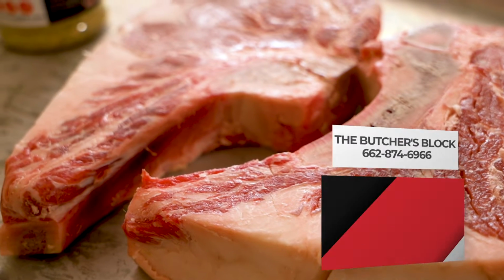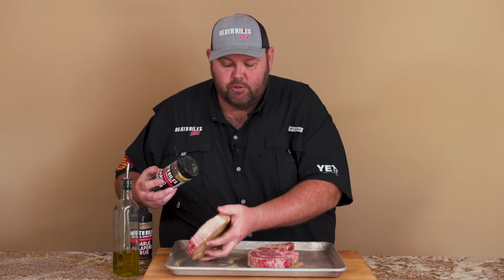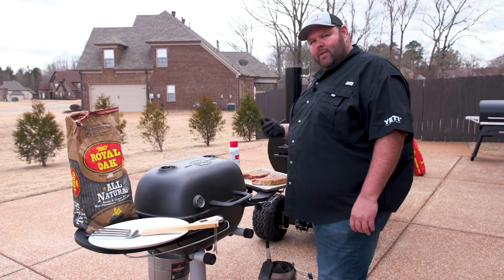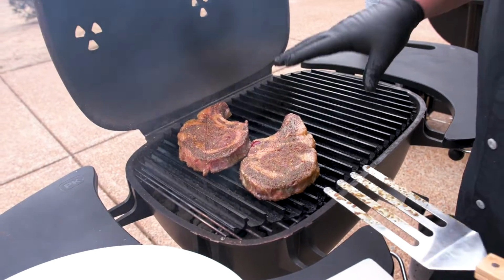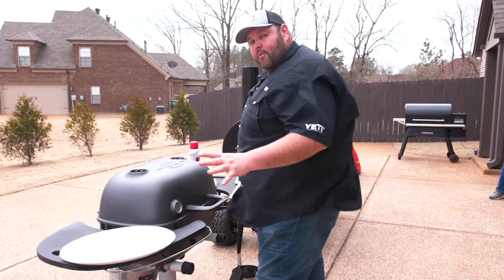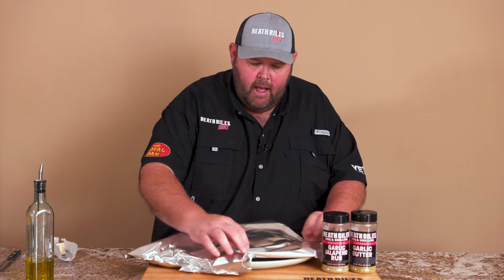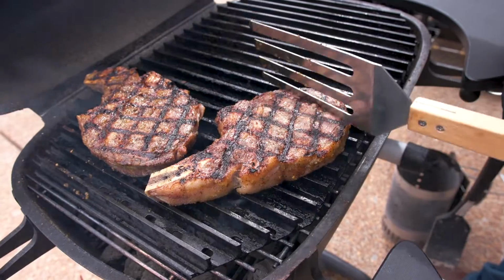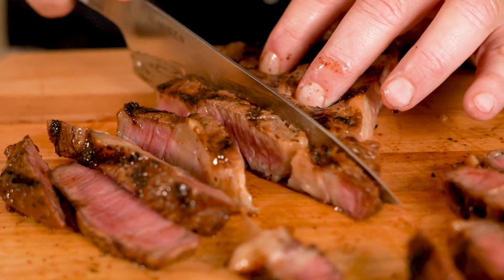Double Garlic Bone-In Ribeye | PK Grill | Heath Riles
Are you garlic’s biggest fan? If so, you’ll want to bookmark this recipe for Double Garlic Bone-in Ribeye. This juicy steak uses not just one but two of my amazing garlic-based rubs. There’s nothing better than a bone-in ribeye unless it has a kick of heat on the back end like this one.

• PK 360 Grill
• GrillGrates for PK 360
• Glass Olive Oil Dispenser
• Royal Oak Tumbleweeds

INGREDIENTS:
• Ribeye Steaks (or steak of choice)
• Olive Oil
• Heath Riles BBQ Garlic Jalapeño Rub
• Heath Riles BBQ Garlic Butter Rub
• Salted Butter

DIRECTIONS:
1.  Get PK Grill set up for a 2 zone fire.  We used Royal Oak Charcoal and GrillGrates.  At the start of the cook, our GrillGrates are around 500º.
2.  Coat steaks with Olive Oil to act as a binder.
3.  Season steaks with Heath Riles BBQ Garlic Jalapeño Rub and then Heath Riles BBQ Garlic Butter Rub.
4.  Spray GrillGrates with oil before cooking steaks, once grates are hot.
5.  Place steaks on grates and allow to cook for 1 minute and 30 seconds, spin the steak at this point if you are trying to achieve good looking grill marks.  Cook for another 1 minute and 30 seconds.  This is a total cook time of 3 minutes on this side.
6. Flip the steak to the other side and repeat step #5.
7. Once your grill marks are in place, move your steaks to the cool zone of the fire and allow to finish cooking.  Our steaks were 106º-110º at the time of moving them over.
8.  We cooked our steaks to an internal temperature of approximately 120º for a medium rare.  Remove from grill once desired temperature is reached.
9.  Place 2 pads of salted butter on top of each steak.  Cover with foil and allow to rest for approximately 10 minutes!
10.  ENJOY!

• 75x BBQ Grand Champion,
• 2022 Memphis in May World Rib Champion